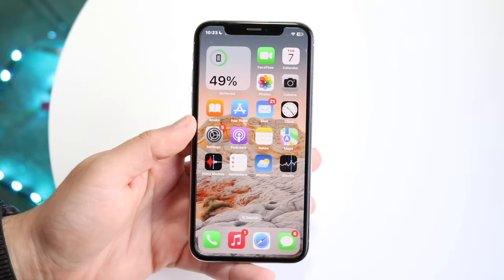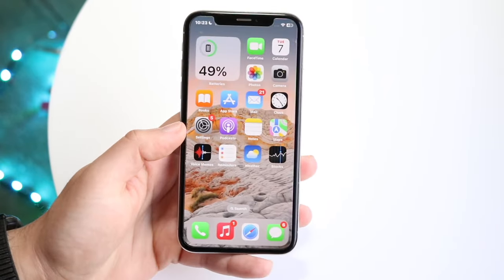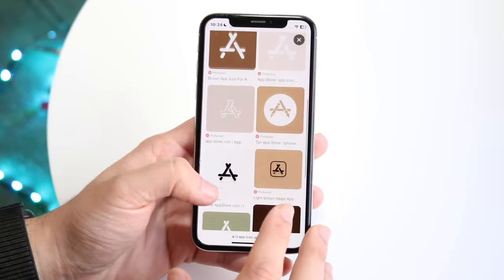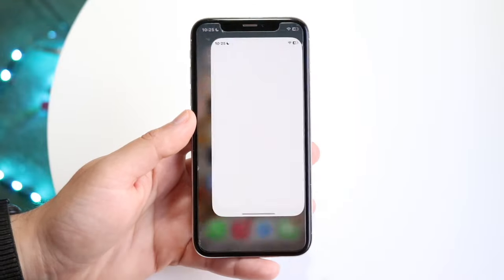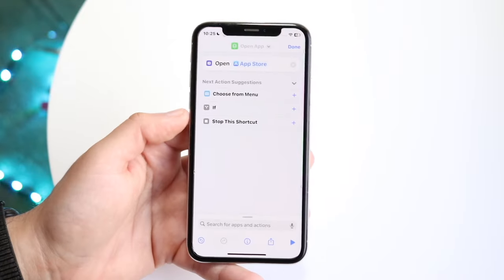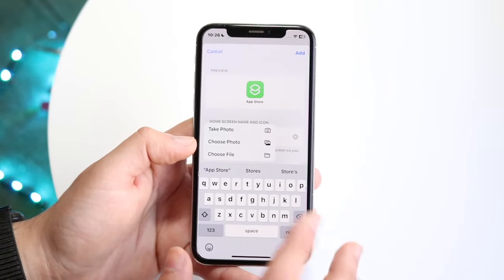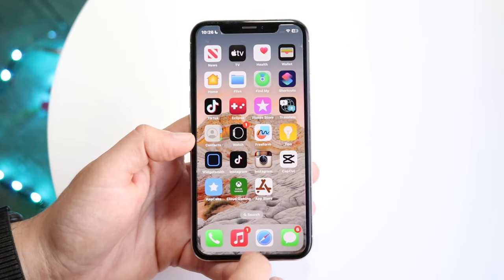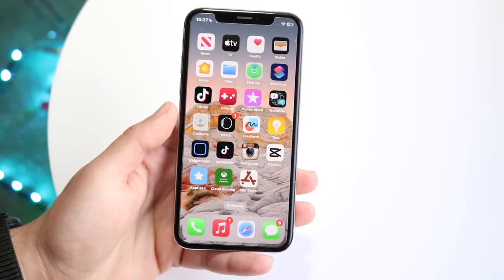How To Change App Icons On iPhones! (2023)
Here is exactly How To Change App Icons On iPhones! (2023)